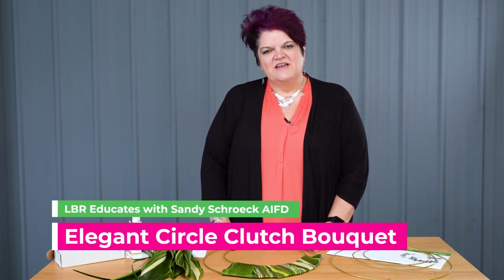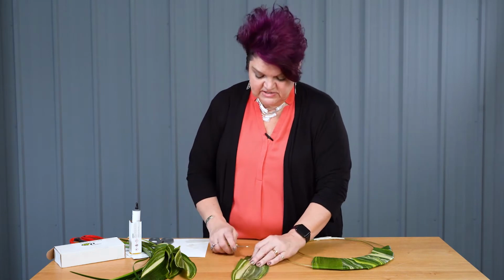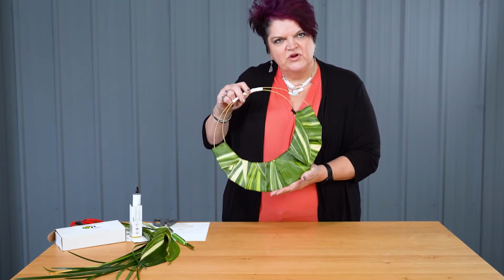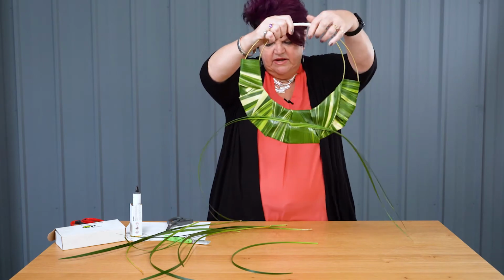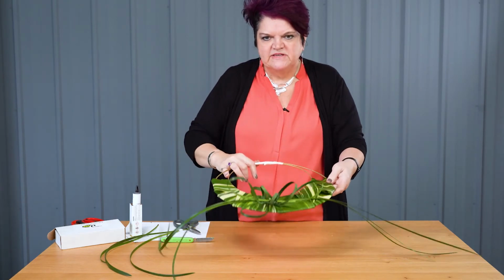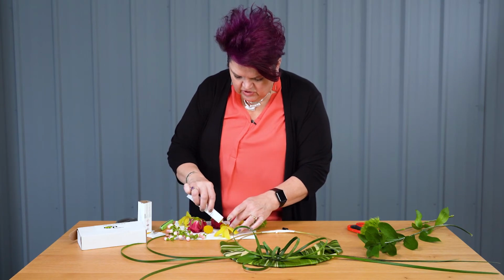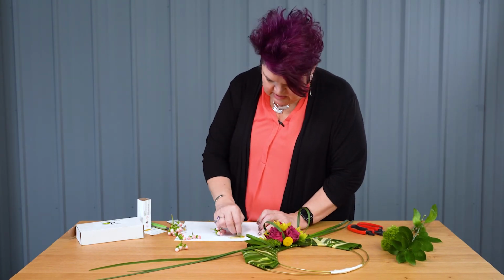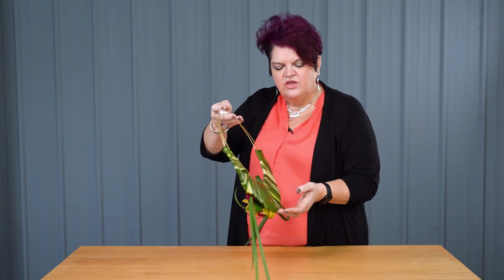How To Create A Circle Bridal Bouquet Clutch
Learn how to create this elegant clutch style bridal bouquet using metal rings as the base and Oasis Uglu and floral adhesive to attach the floral.

Rings
Uglu
Floral Adhesive
Variegated Aspidistra
Lily Grass
Yellow Mini Cymbidium Orchid
Ascot Rose
Craspedia Yellow Pop
Green Trick Dianthus
Hypericum
Israeli Ruscus